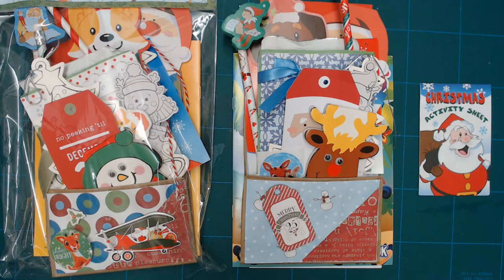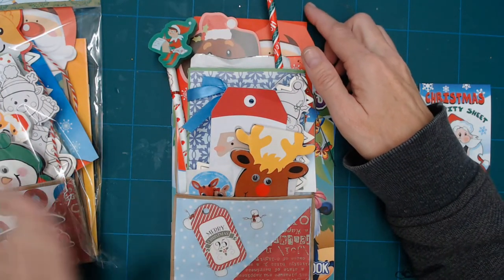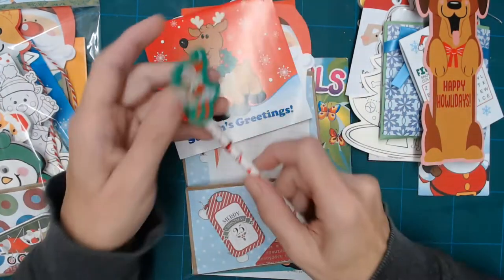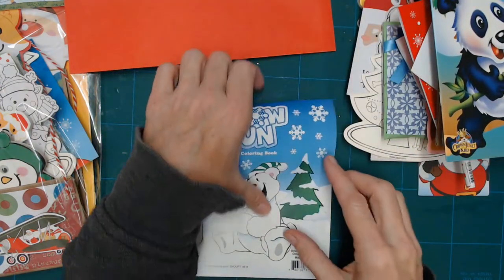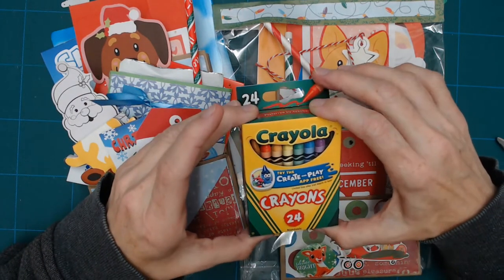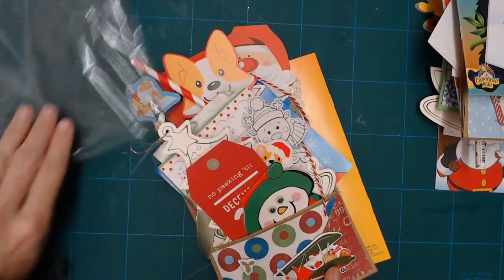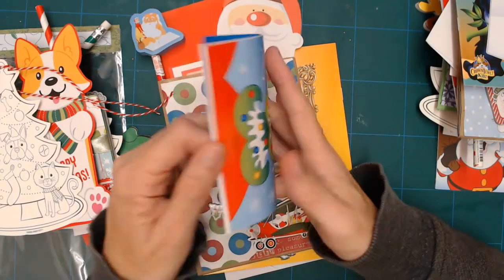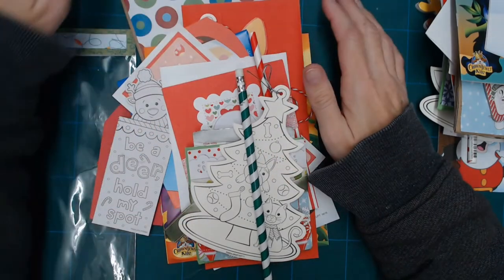Dear Santa Gift Bags Super Fun Stocking Stuffers for the Kiddos!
You can see these gift bags in my store -

Auntie Jo Sews
USA

Thank you for visiting my channel. I love to hear from folks viewing my videos. Thank you so much for supporting small biz!

POSSIBLY MY FAVORITE PAPER, EVER!
Modge Podge
Tim Holtz
DCWV Christmas Paper
Red Envelopes
Green Envelopes

Stay in touch with me via:
♥ THE WEB (click Visit The Auntie Jo's Store)

This channel contains tutorials and inspiration for adult crafting, displays of adult crafts such as junk journals, sewing crafts, embroidery crafts, holiday crafts. This channel is NOT intended for children. The tools, products, systems, machines, etc are NOT suitable for children.